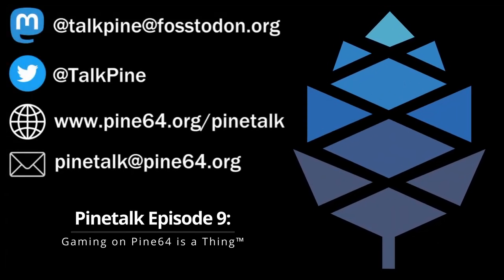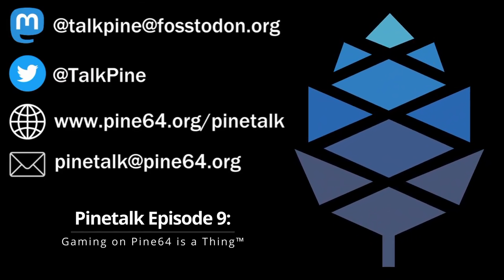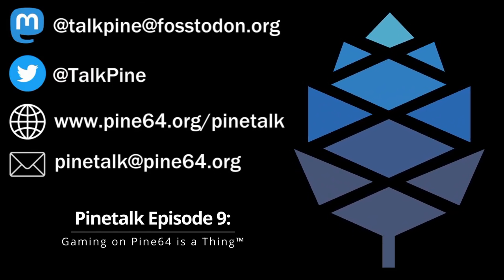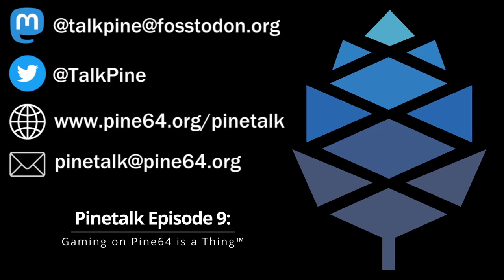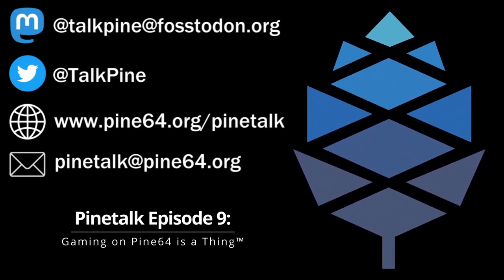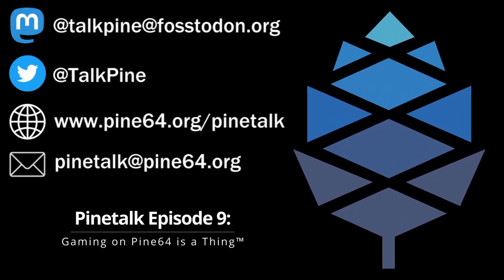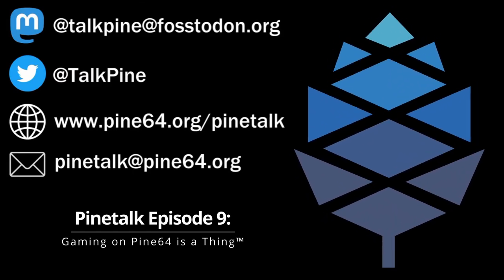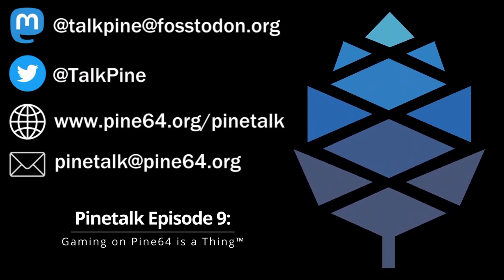Episode 9: Gaming on Pine64 is a Thing™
In this episode, Justin and totally, definitely, most certainly Brian discussing gaming on Linux, the Steam Deck, community updates, and read/respond to listener mail!

[0:00] Intro
[0:57] Rapid Fire News
[3:35] Mail Time
[11:45] Gaming on Linux, Steam Deck Discussion
[33:00] Wrapping Up
[34:25] Outro

Credits:
Edited by Zed

In a seemingly never ending battle with it’s users, Valve continues to tweak CSGO